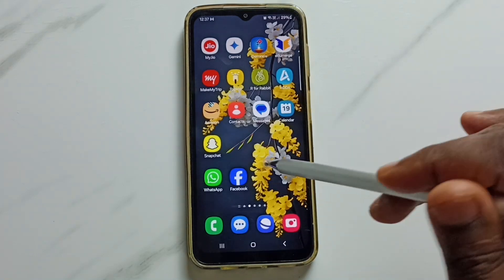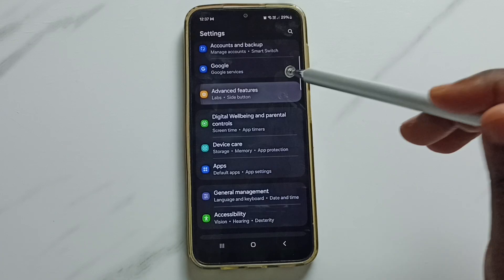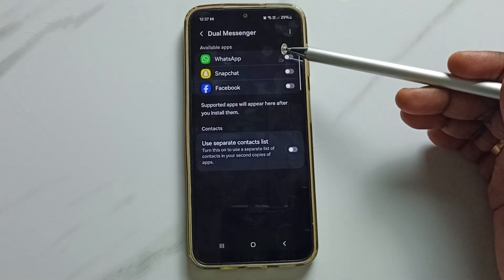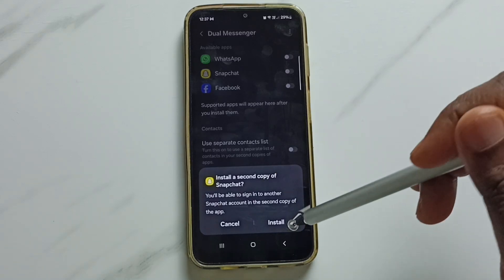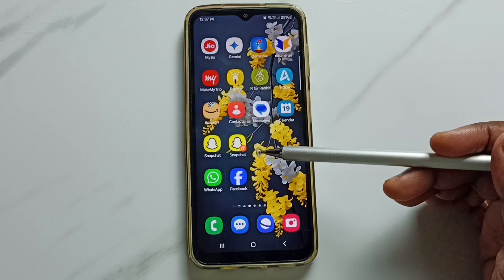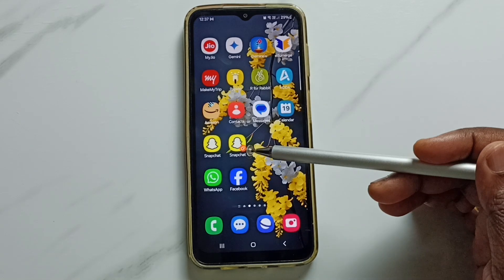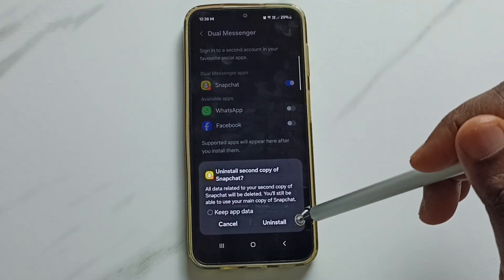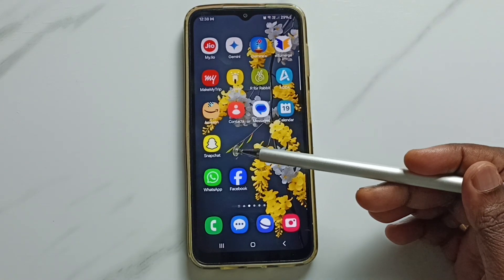How to Create Dual Snapchat App on Samsung Galaxy A16 5G | Clone App Setup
In this tutorial, learn how to create a dual Snapchat app on your Samsung Galaxy A16 5G using the Clone App feature. With this method, you can run two Snapchat accounts on a single device, perfect for managing both personal and professional profiles. Follow this step-by-step guide to set up and use dual Snapchat on your Galaxy A16 5G, and enjoy the benefits of having two accounts on one phone.